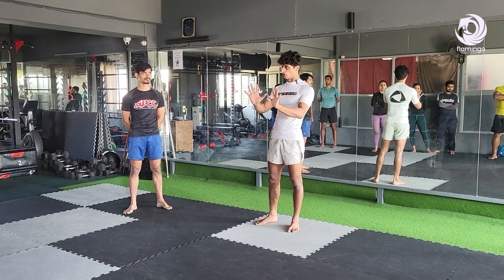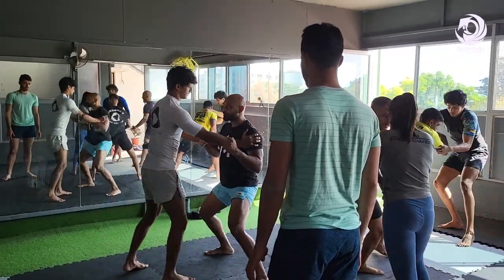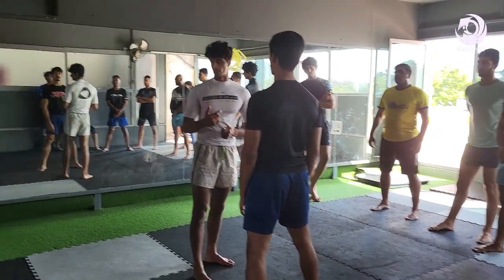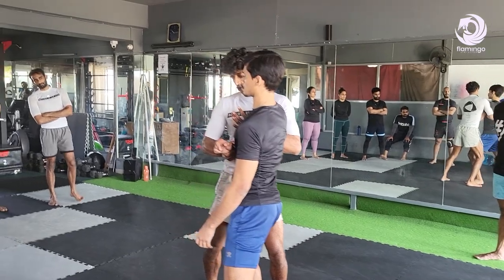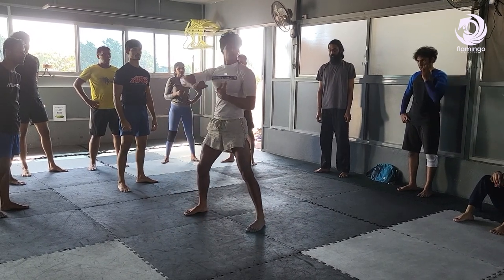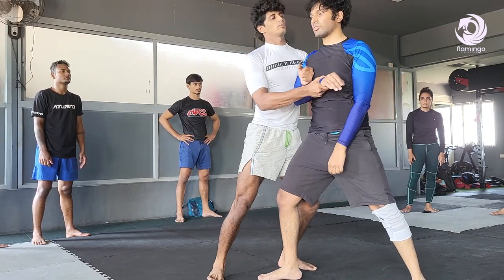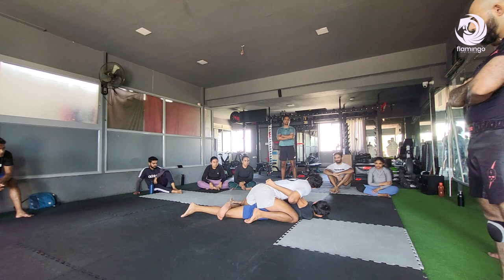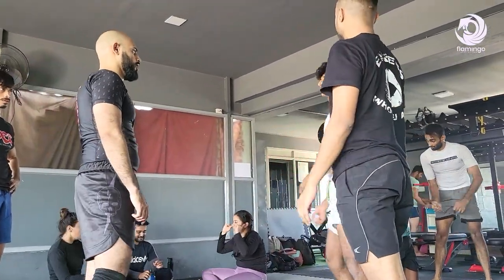Basic Self-Defence Everyone Should Know | Flamingo Jiu-Jitsu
Basic Self-Defence Everyone Should Know by Flamingo Jiu-Jitsu.

Presenting a curated series of Jiu-Jitsu workshops to learn from guest instructors. Benefit from their fresh perspective and expertise in combat sports. Flamingo Jiu-Jitsu Air Drops are Jiu-Jitsu knowledge drops by some of the best Jiu-Jitsu instructors in town.

Our first Air Drop is with Rohit Vasudevan from Institute of Jiu-Jitsu. The session covers the fundamental system from takedown to submission that can be applied to Jiu-Jitsu, Self-Defence and MMA.

Topics you will learn:
1. Understanding connection and base
2. Creating offence and subduing on the ground
3. A fundamental framework to keep yourself safe in the streets

Flamingo Jiu Jitsu is a combat sport club. We have a beginner's program in submission grappling with a focus on Brazilian Jiu-Jitsu and Wrestling. Head Coach - Debo is a purple belt and has 10+ years of experience in coaching and competing in the sport.

Flamingo is a Jiu-Jitsu lifestyle choice that embraces discomfort in pursuit of true colors. We offer Jiu-Jitsu classes in HSR Layout, Bangalore for kids and adults.

Join and support your neighbourhood Jiu-Jitsu community and help us raise awareness for Self-Defense with Jiu-Jitsu in Bangalore.

Flamingo Jiu-Jitsu
Top Floor-HSR Fitness World,
27th Main, HSR Layout
Bangalore